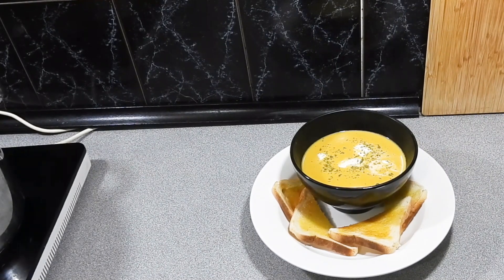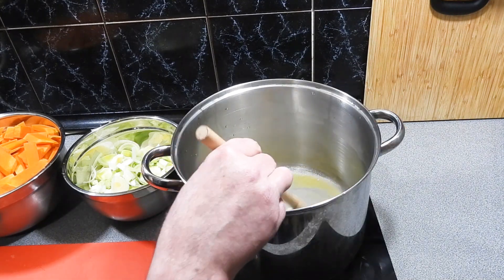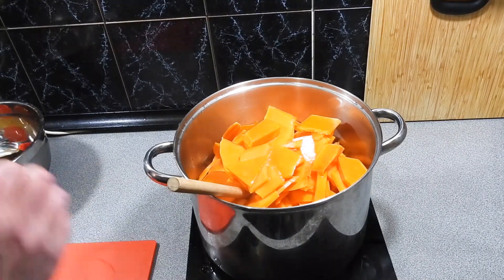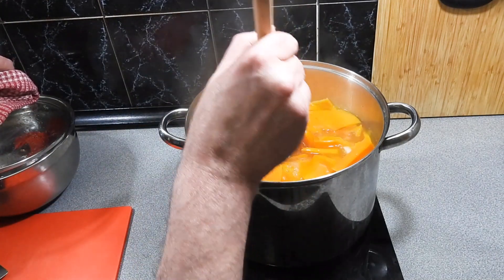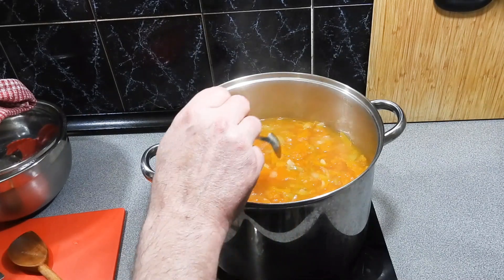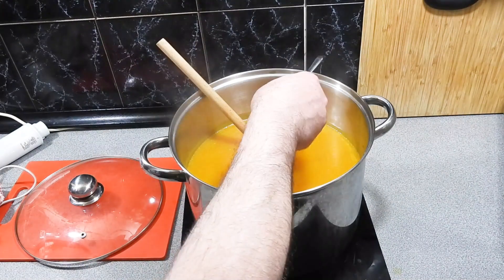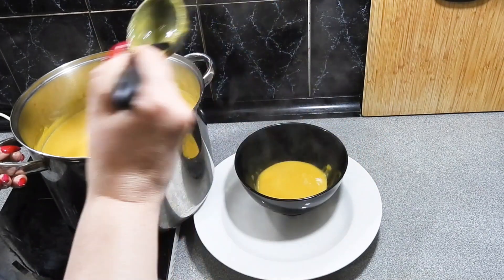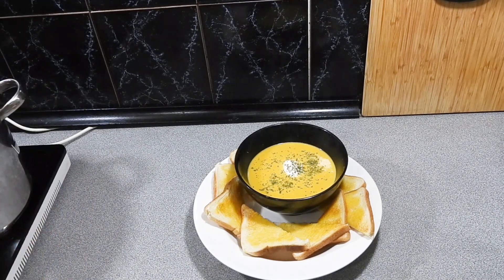Cream of Leek and Pumpkin Soup - Cook with K.P SE 25 EP01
Watch and learn how to make my cream of leek and pumpkin soup, this creamy and hearty soup is very inexpensive to make and is perfect for those real cold days when nothing will warm you up.